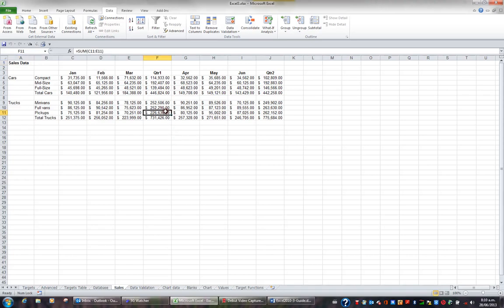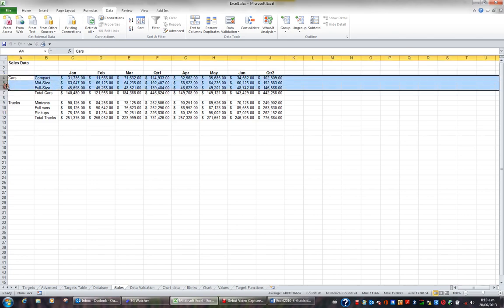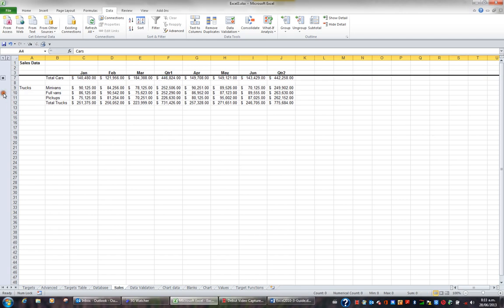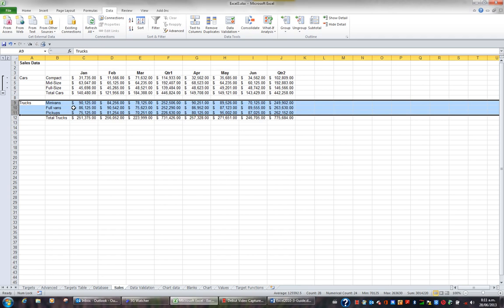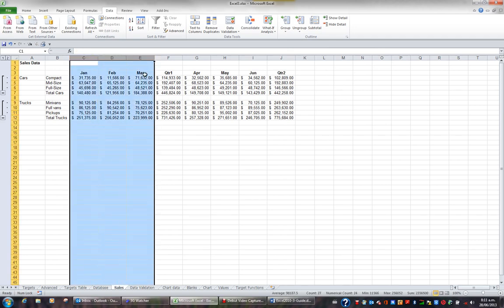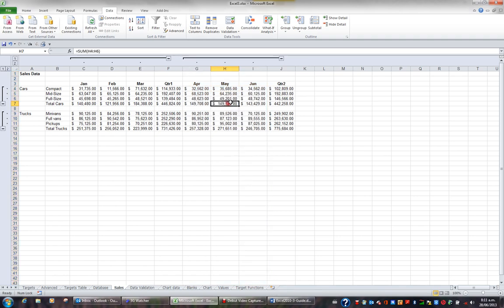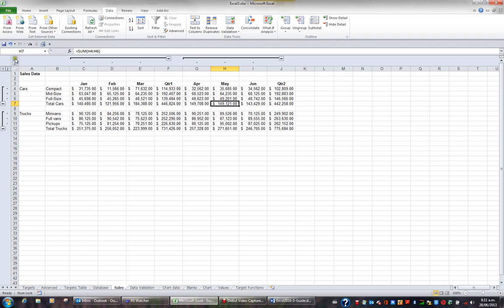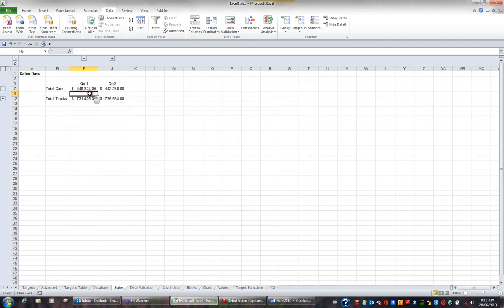Microsoft Excel 2010 Level Three Video 17 Group and Ungroup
Microsoft Excel, videos 17 and 18 cover, Auto Outline, Collapse and expand with + and - , Collapse and expand with buttons, Clear Outline, Group Rows, Group Columns